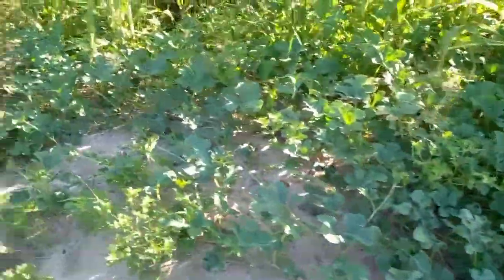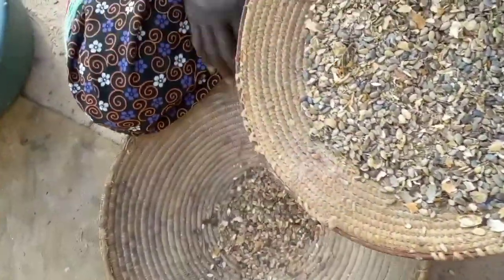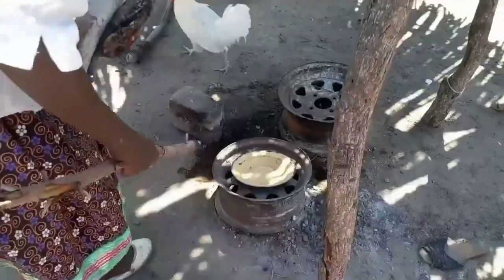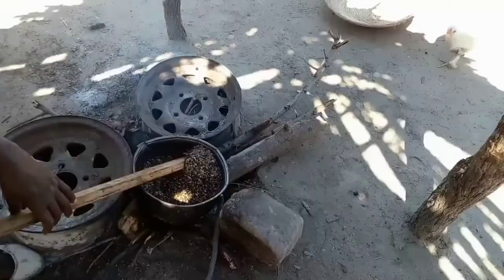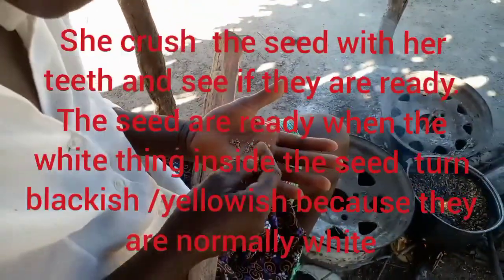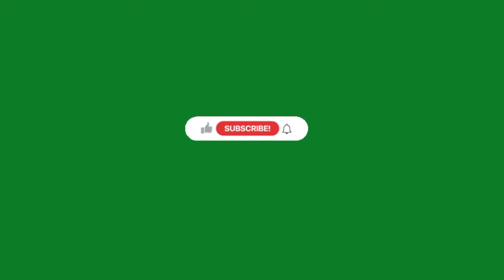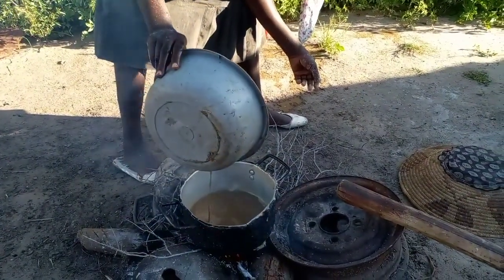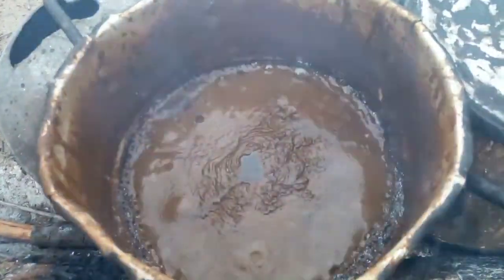how to extract oil from wild melon#how to make Epwati/etapwati#Village life//Namibian YouTuber